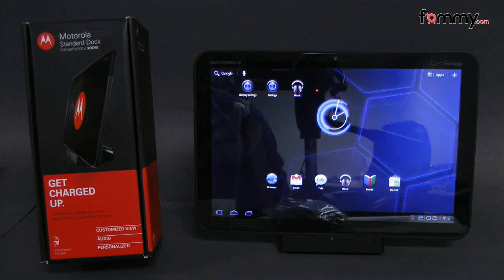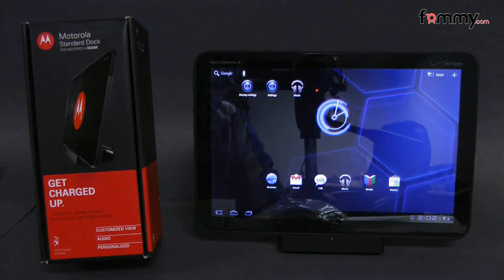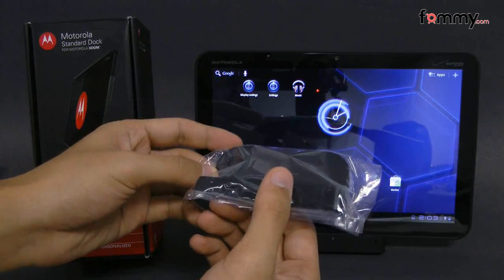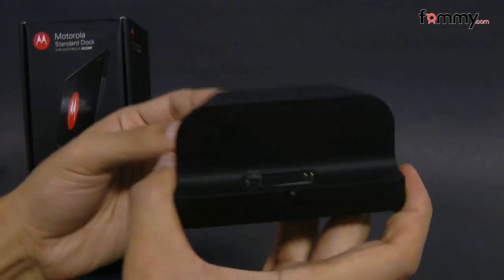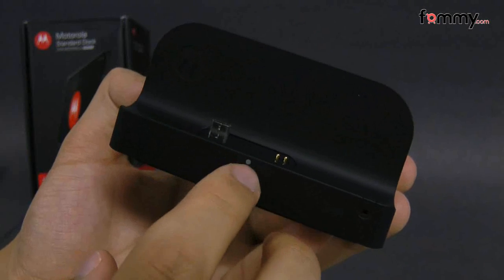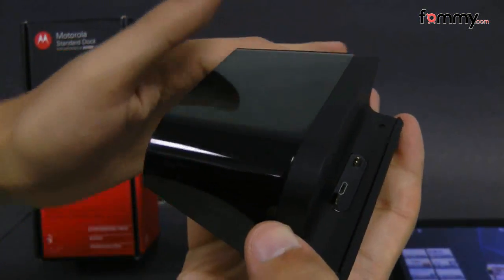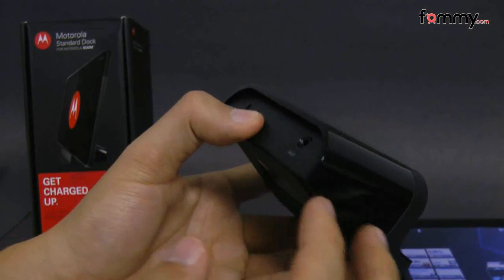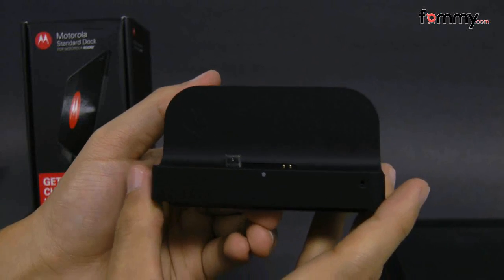Motorola® (OEM) Standard Dock for XOOM Review in HD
Turns your XOOM by Motorola into a multimedia experience and doubles as a charger. Displays photo and movies, play music. Shows weather and time and works as an alarm clock. This Standard Dock keeps your MOTOROLA XOOM at a comfortable viewing angle while it charges. Its design skillfully emphasizes the accents on the MOTOROLA XOOM.